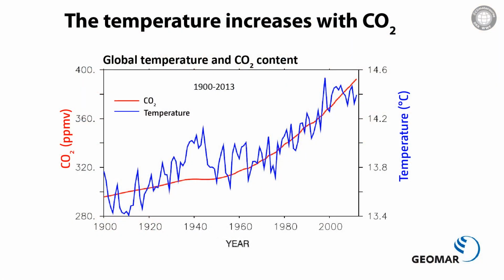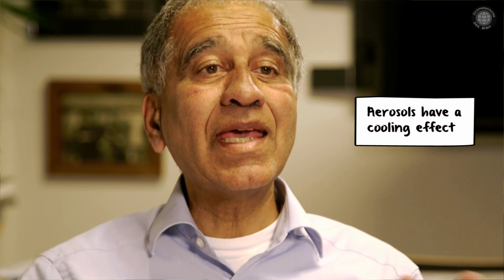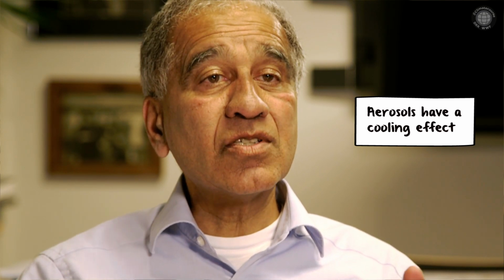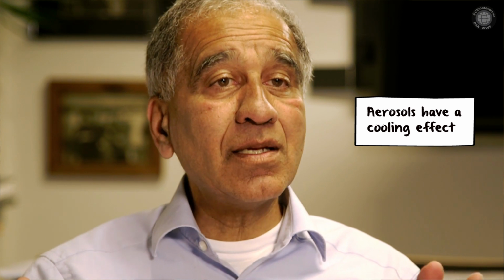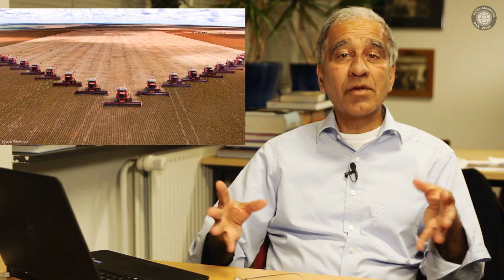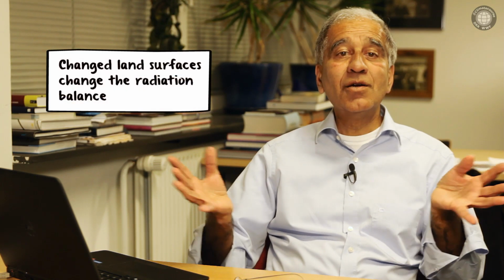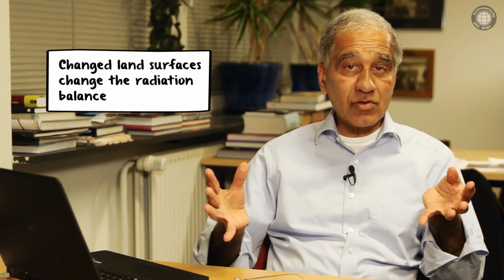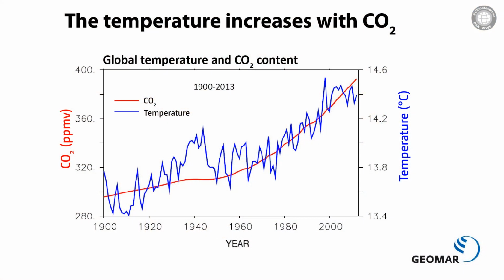1.5 The Temperature Trend Since 1900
Chapter 1: Climate System and Climate Change

The German Climate Consortium, in collaboration with WWF Germany, has developed an in-terdisciplinary Massive Open Online Course (MOOC) on climate change and its consequences.  The course launched in October 2017 and was availble until January 2023.

Climate change is one of the major challenges for the international community. However, there is no intuitive approach to the problem.  In the lecture series, scientists from DKK member institutions present the scientific basis of climate change and its consequences for nature and society. Short video lectures, animations, images and graphics ensure that the scientifically challenging material is exciting and vivid for the users– so that fact-based knowledge is available for everyone.